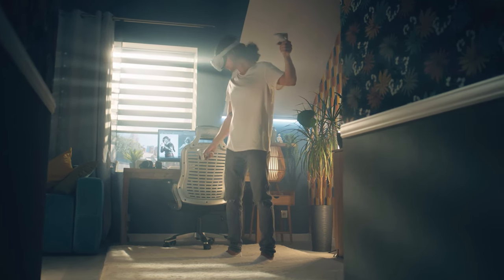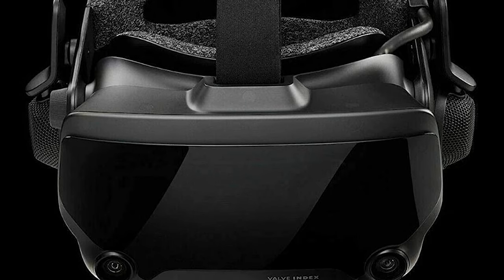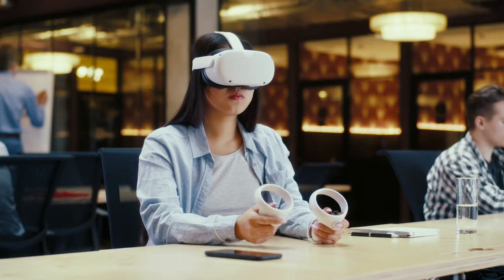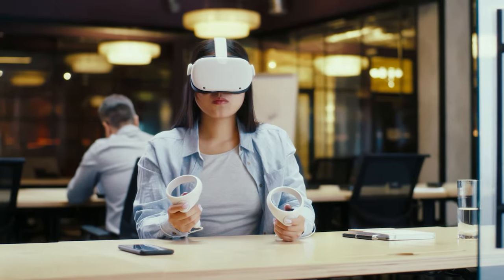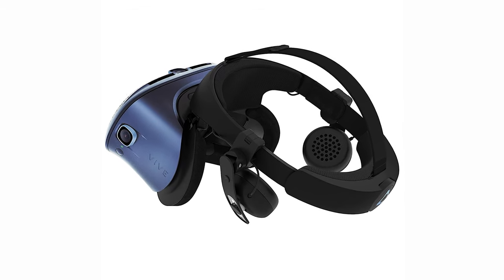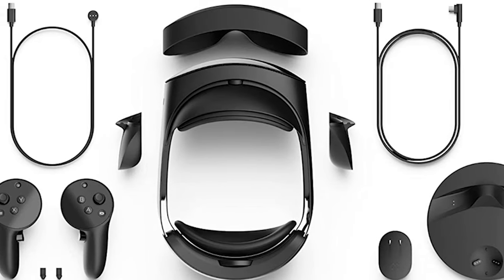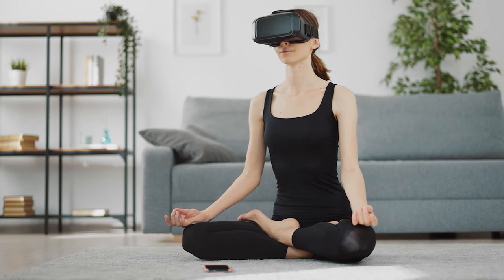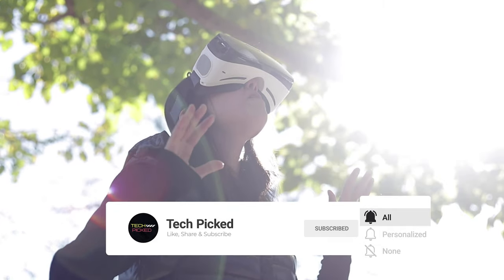Top 5 Best VR Headsets 2023 for Unbelievable VR Experiences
Here is the list of Best VR Headsets we listed in this video.

1. PlayStation VR

2. Meta Quest Pro

3. HTC VIVE Cosmos

4. Meta Quest 2

5. Valve Index Full VR Kit

Timestamps:
0:00 Intro
0:46 Valve Index Full VR Kit
2:18 Meta Quest 2
3:37 HTC VIVE Cosmos
4:53 Meta Quest Pro
6:24 PlayStation VR

In this video, we're going to be looking at the top 5 best VR headsets. These headsets will allow you to experience unbelievable VR experiences that you never thought possible before.

If you're looking for the best VR headsets to invest in, then you're in the right place! In this video, we'll discuss the advantages and disadvantages of each VR headset and outline the best ways to use them for the best possible VR experience. From exploring new worlds to enhancing your gaming experience, these headsets will have you hooked for hours on end!